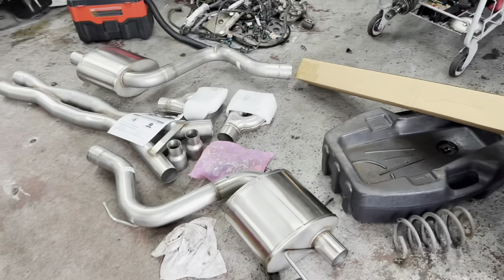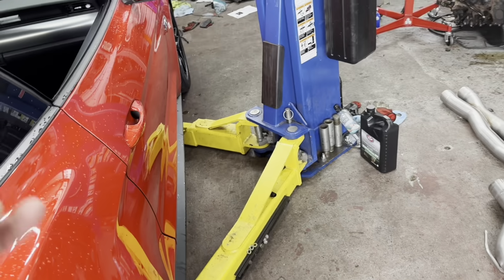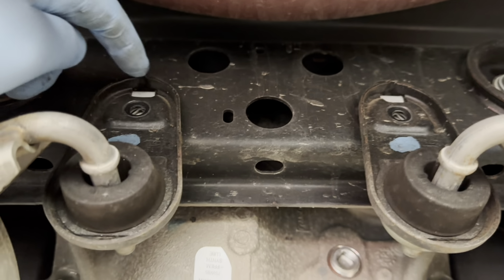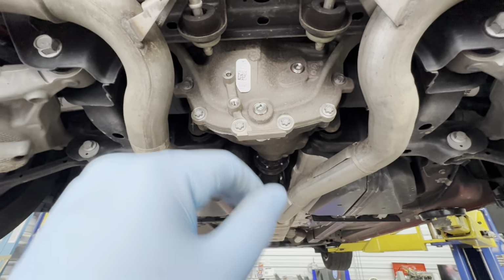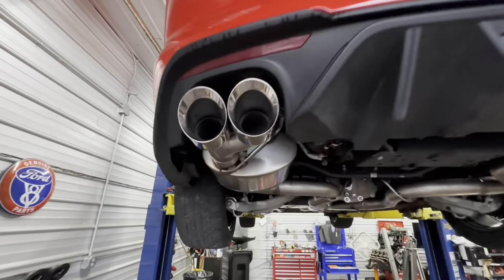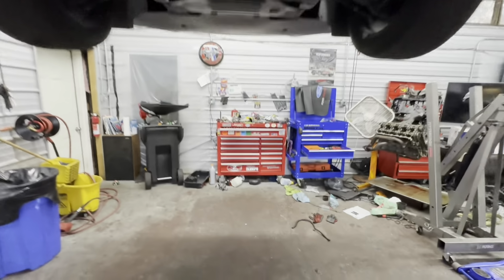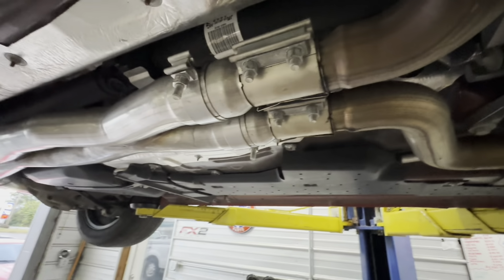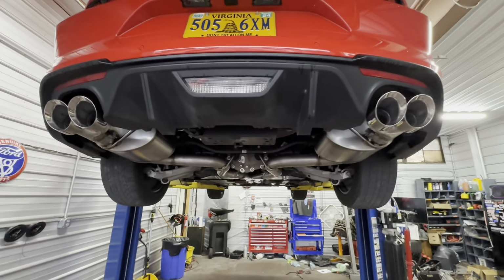2015- Current Mustang GT Corsa Extreme cat back install and review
Quick video we made up of a customer car install that was simple and a great touch to his vehicle. Corsa sells an amazing product and we have been impressed with every single one we have installed or come across. Let us know if there’s anything we can do to help you get your coyote powered ride on top of its game! We are a authorized Procharger Superchargers dealer and can get just about anything else you could want as well.